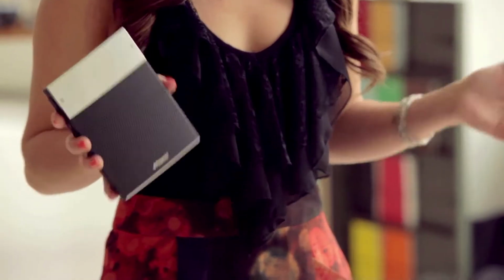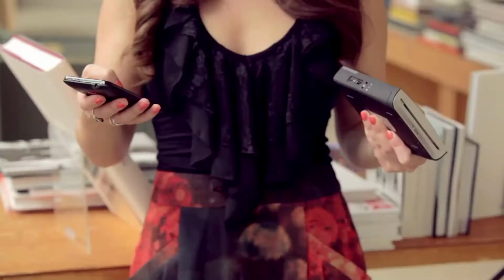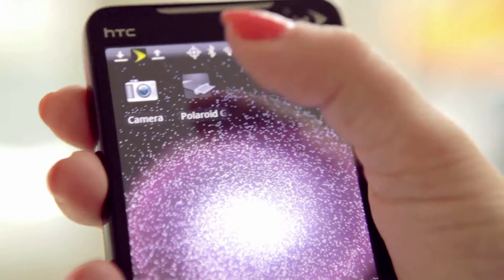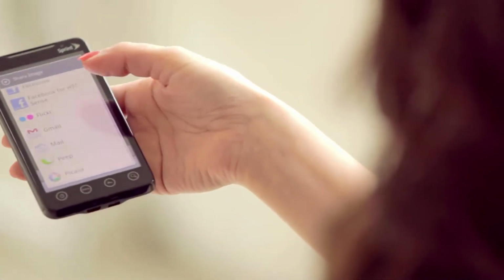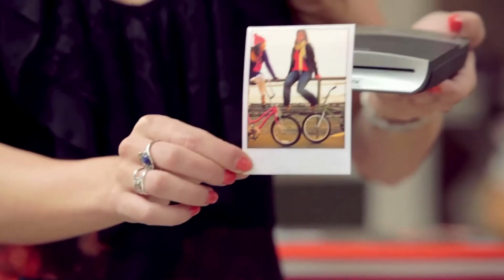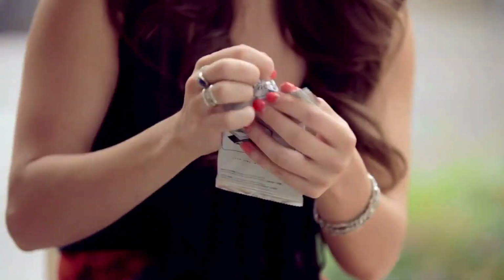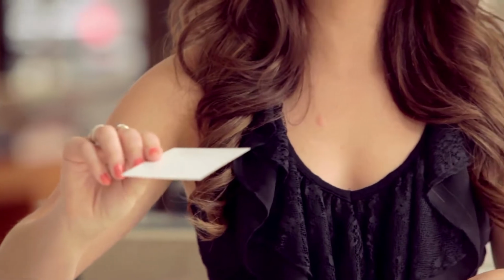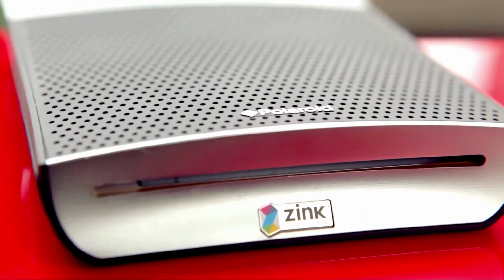Polaroid - Grey Label - GL10 Instant Mobile Printer - Demo - Katie Linendoll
Tech expert & Polaroid spokesperson, Katie Linendoll demo's the Polaroid | Grey Label GL10 Instant Mobile Printer from inside out & shows how to pair, print, reload & much more.